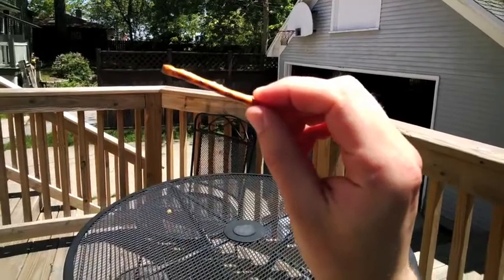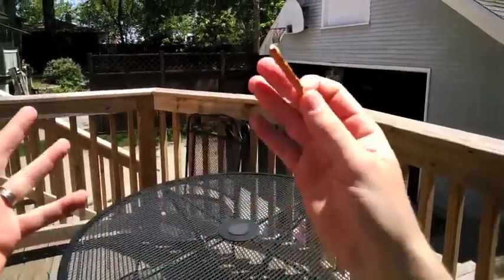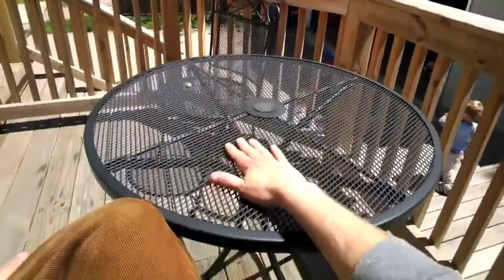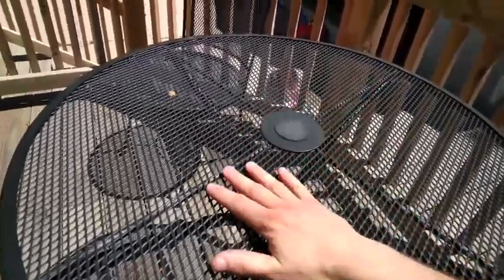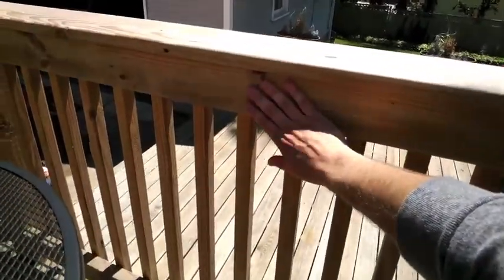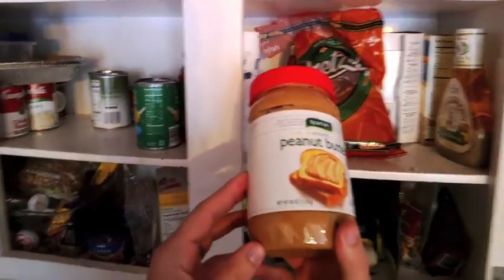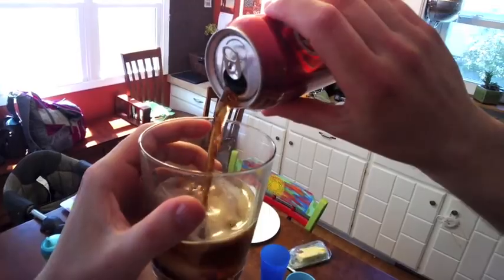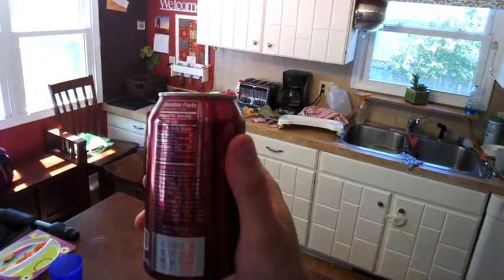There's DNA in THAT?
Andrew Vanden Heuvel wonders what types of things have DNA in them? Does Dr. Pepper have DNA in it?